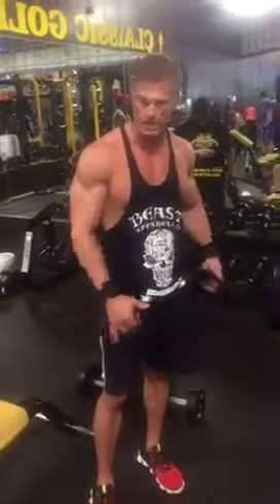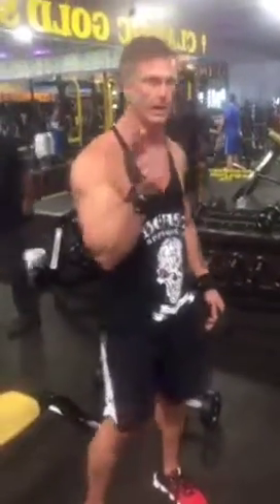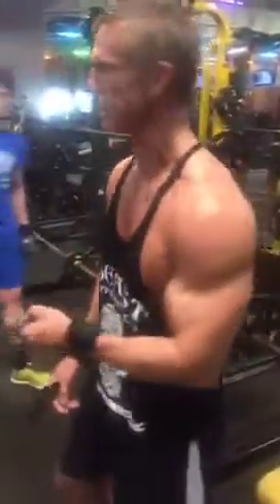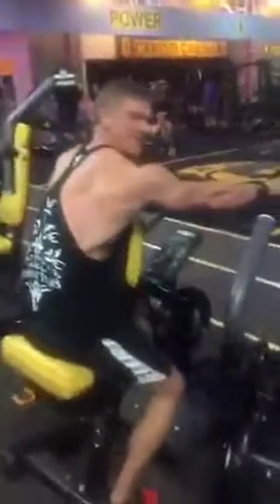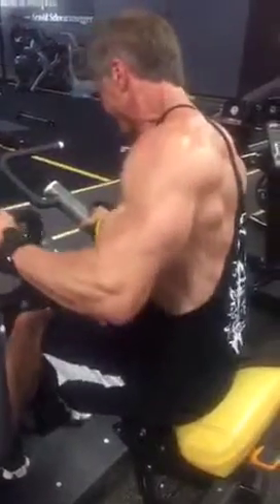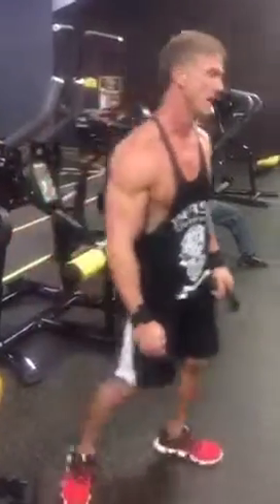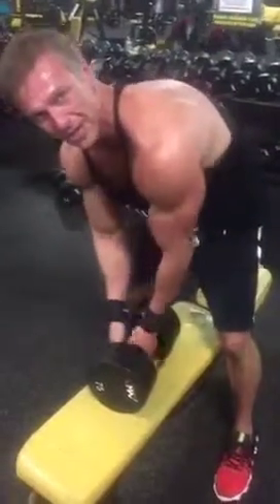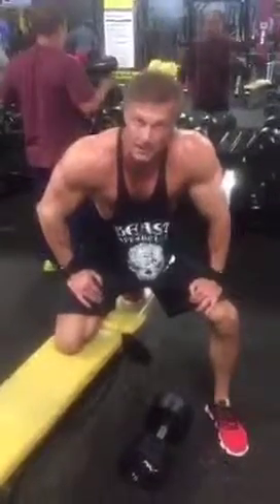The Gun Circus- James Yates Cobra Back Part 2